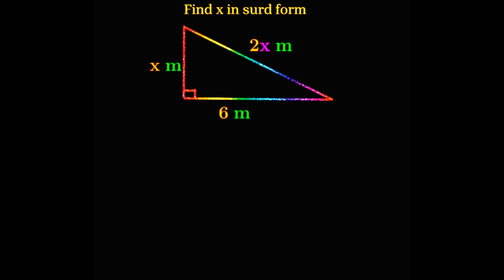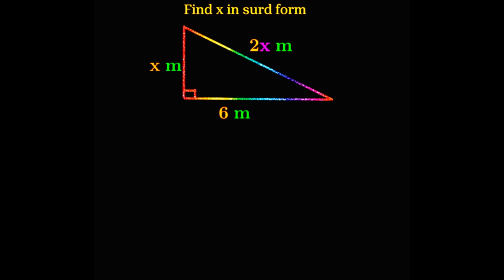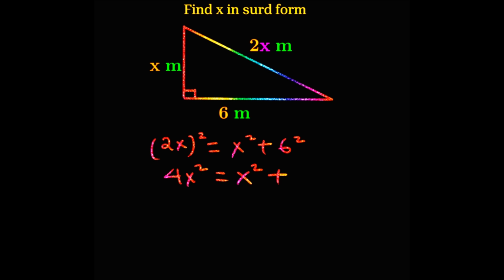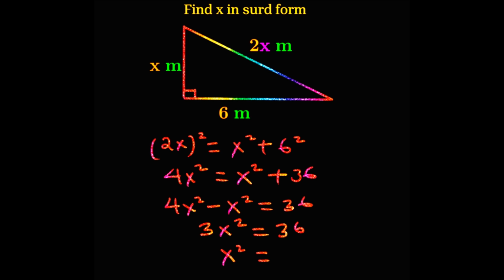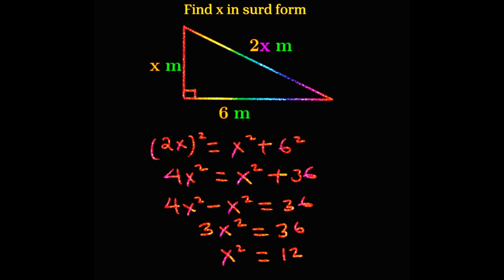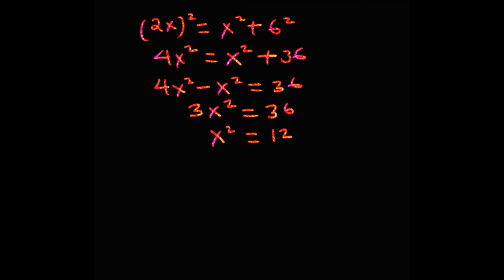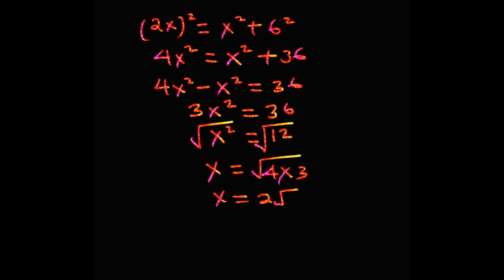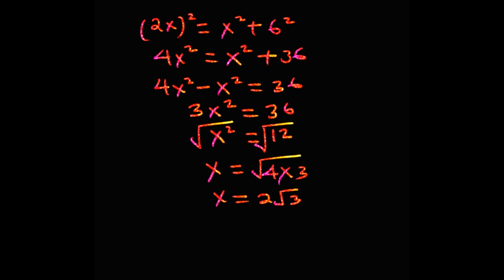How to Find the Value of x in a Right-Angled Triangle | Solving with Pythagoras' Theorem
In this video, we tackle a classic right-angled triangle problem: finding the value of **x** when the hypotenuse is **2x meters**, one side is **x meters**, and the other side is **6 meters**. Using Pythagoras' Theorem, I'll guide you step by step through the solution. Perfect for anyone looking to strengthen their understanding of geometry and algebra.